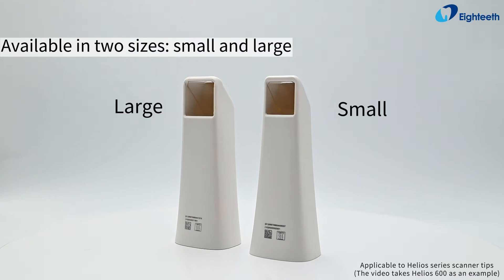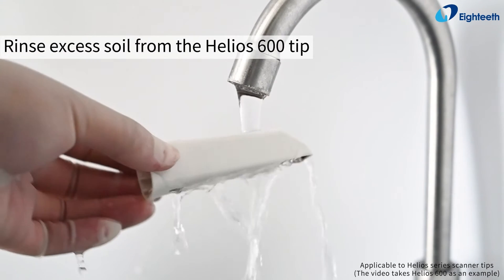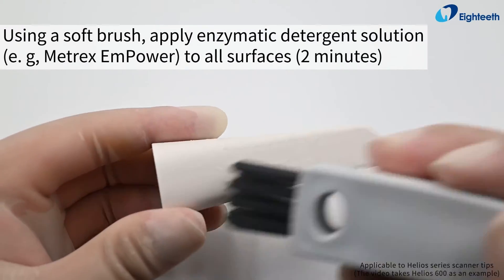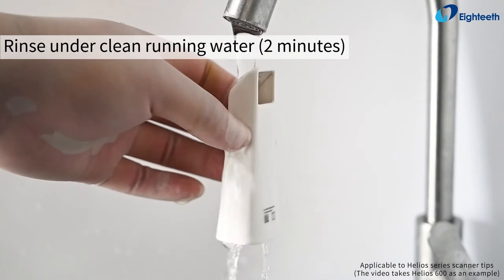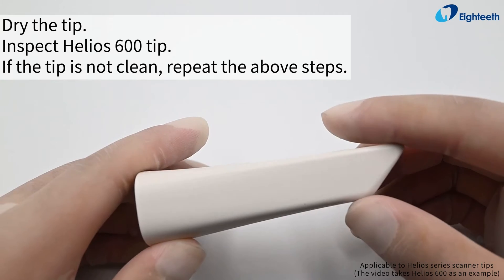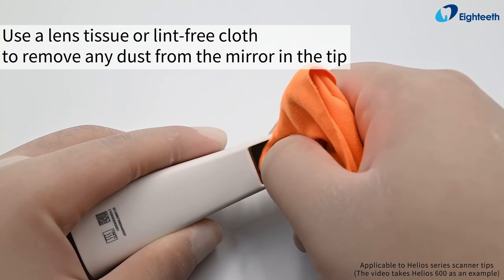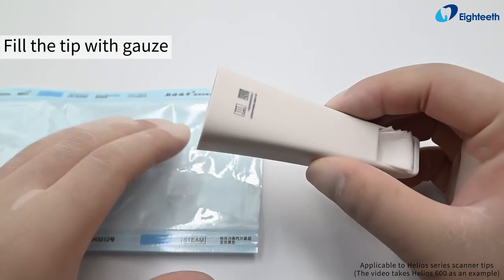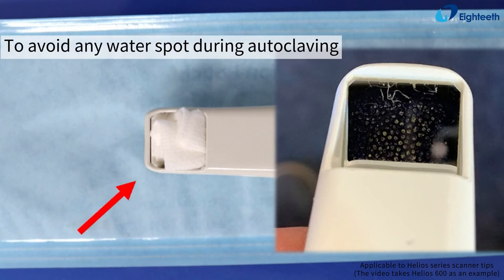Cleaning and sterilization for Helios series scanner tip💧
🔹𝐄𝐱𝐭𝐞𝐧𝐝 intraoralscanner tip's service life
🔹𝐄𝐧𝐬𝐮𝐫𝐞 𝐠𝐨𝐨𝐝 𝐪𝐮𝐚𝐥𝐢𝐭𝐲 of scanned images
🔹𝐀𝐯𝐨𝐢𝐝 cross infection